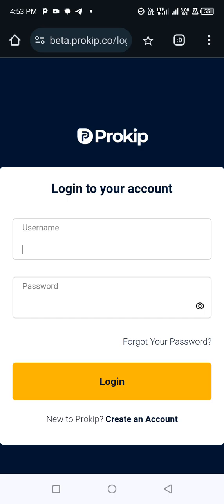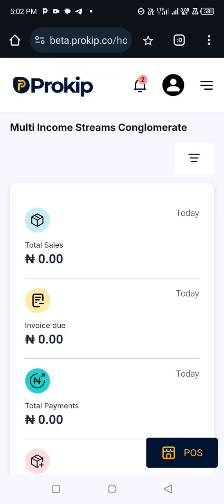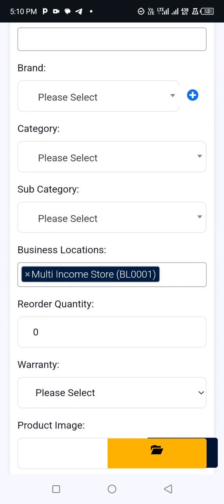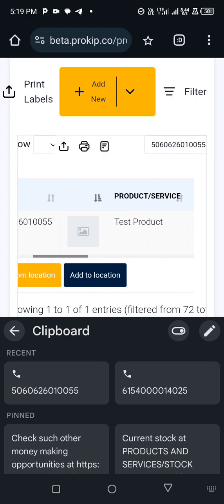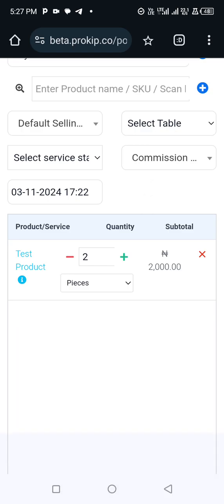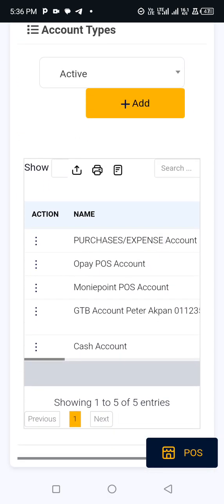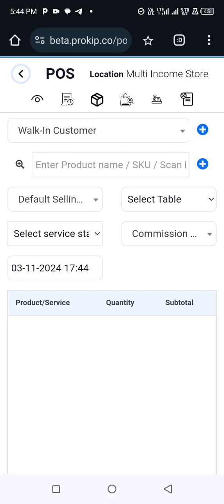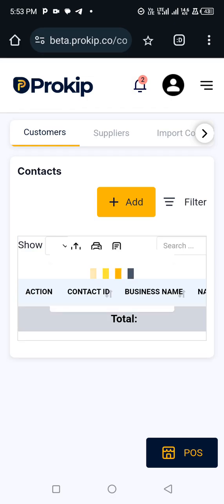YOU CAN NOW STAY ANYWHERE AND STILL MONITOR AND RUN YOUR SHOP/FACTORY FROM ANYWHERE 1 OF 4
YOU CAN NOW STAY ANYWHERE YOU ARE AND STILL MANAGE, RUN AND TRACK YOUR BUSINESS/SHOP/FACTORY FROM ANYWHERE YOU ARE

.track the sales, cash in your shop, stock, Purchases , expenses, profit, etc, on your phone from anywhere you are, whether you are in the shop or not, even from home, without depending on manipulated figures from employees, and you finally take back your business from your employees, become fully in charge of your business anywhere you are, turn the table and become the one telling your employees and manager the sales they have done for the day, the cash in the shop, the money in the POS balance, the current stock of goods in the shop and the cash and money they should remit to you, thus blocking every leakage, theft and losses in your business that was going on in your business without noticing because you were managing your business manually 👇

We install this software for 👇

Businesses

Shops

Factories/companies

Water factory

Supermarket

Pharmacy

Restaurant, lounge, bar

Provisions shop

Farm

schools,

church,

cooperative societies,

 Thrift/ESUSU, savings and loans, mfb

hospital

Any kind of business, Big or small